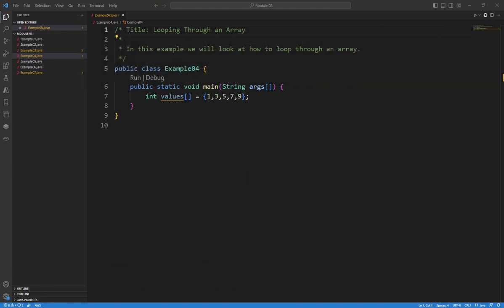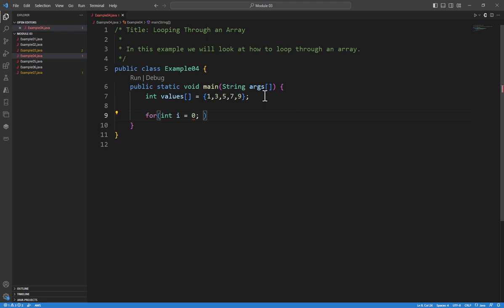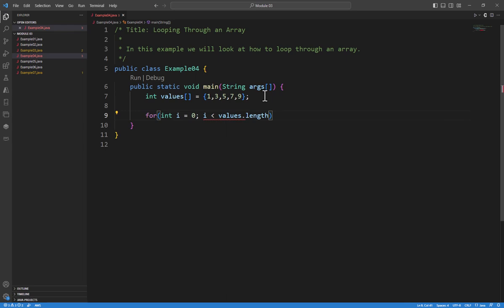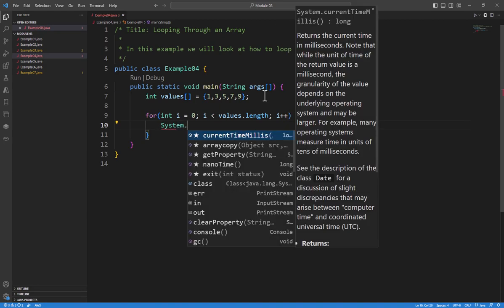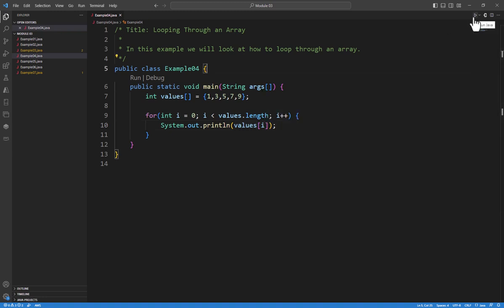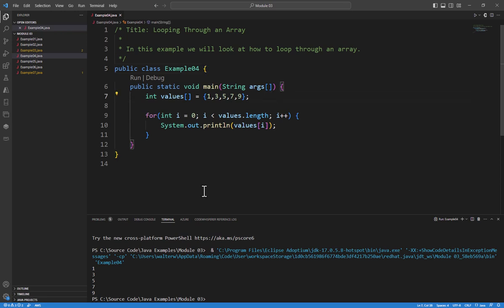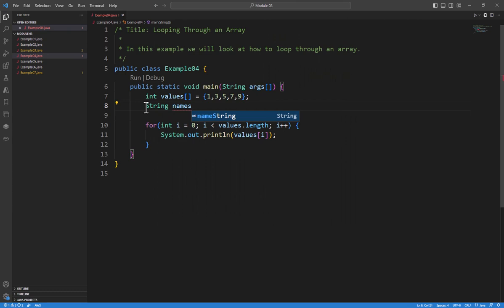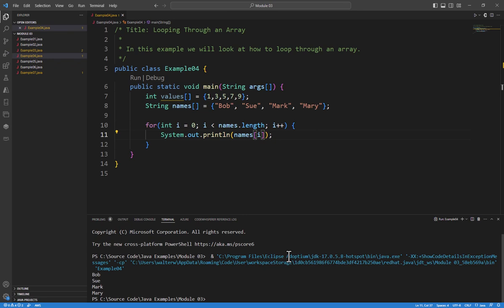Java Practice Examples - Module 3-4 Looping through an Array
-- Video Description --
In this video we look at how you can iterate through an Array in Java. In this example we will look at a couple of basic principles, and how it doesn't matter what type of data you store in your array. We'll use a basic for loop, the length property, and more.

-- Video Chapters --
00:00 - Introduction
00:33 - For Loop to Go Through a Loop
00:50 - Using the Length Property
02:19 - Array of Strings